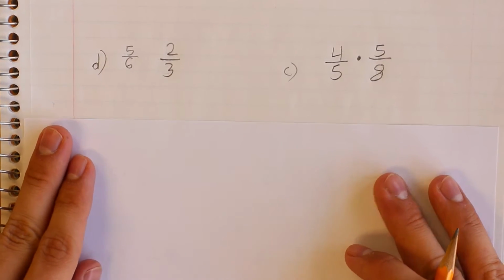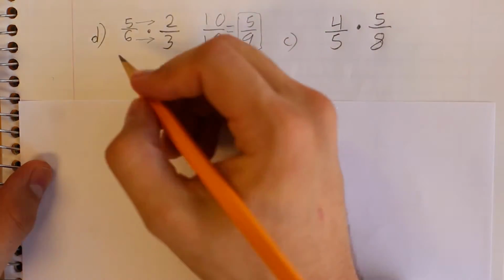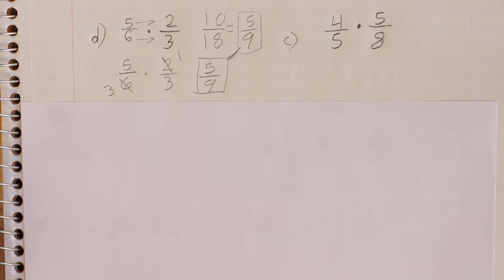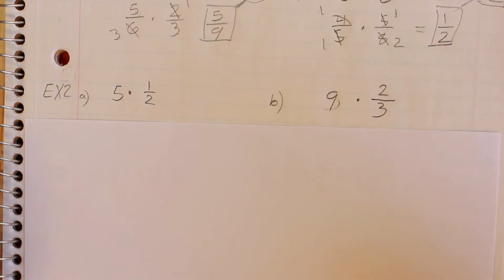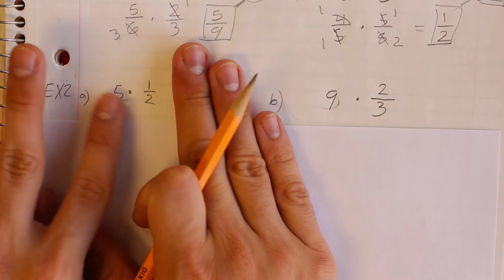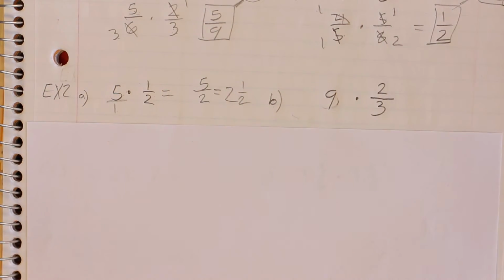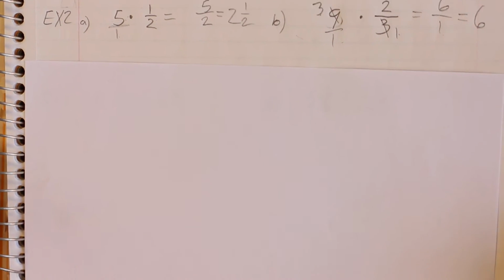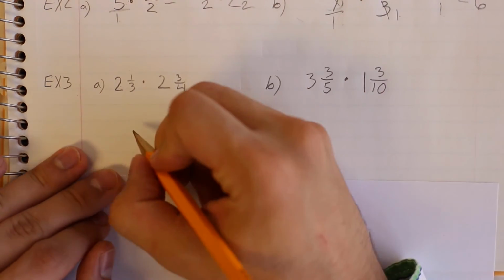Math 7: 3-4 Multiplying Fractions and Mixed Numbers